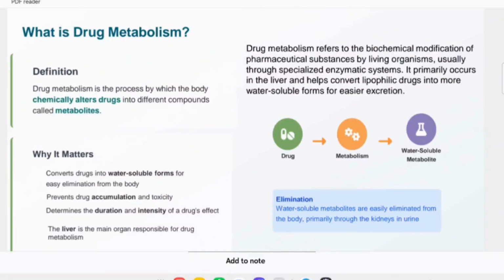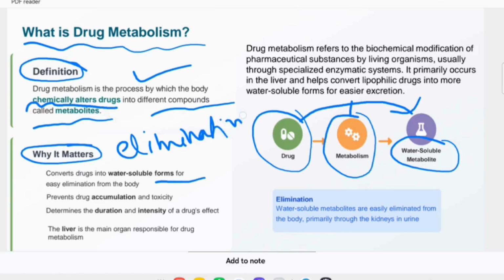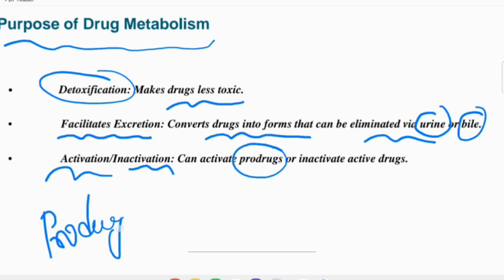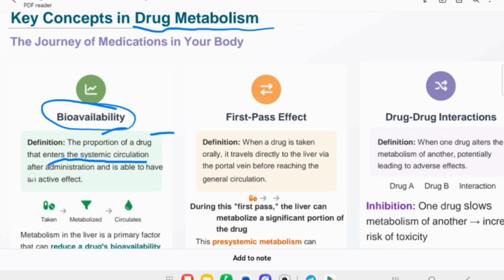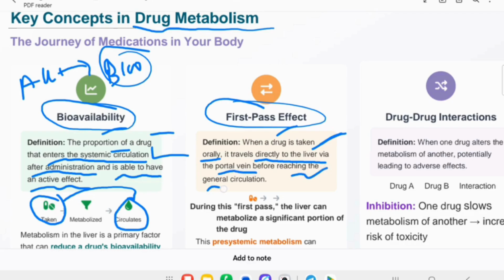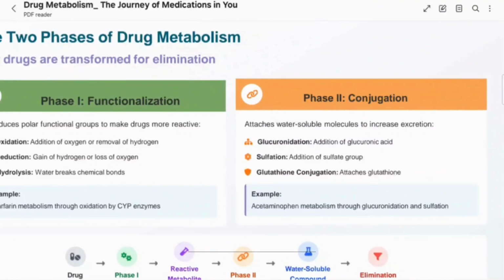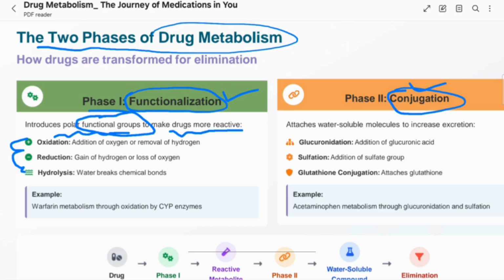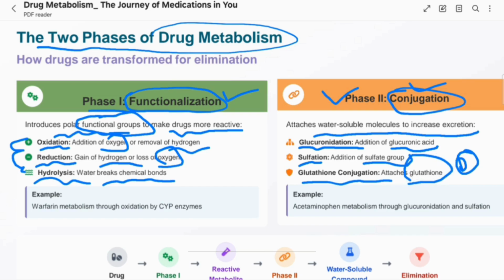Drug Metabolism Made Easy | Biotransformation & Metabolites Explained for Pharma Students I B.pharm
Unlock the secrets of Drug Metabolism in this detailed and easy-to-understand video.
We’ll explain biotransformation, metabolites, and the role of the liver in drug processing with clear diagrams and examples.
Perfect for B.Pharm, M.Pharm, Nursing, and Pharma Professionals preparing for exams or enhancing their pharmaceutical knowledge.
✅ What you’ll learn:
• Meaning of drug metabolism
• Phase I & Phase II reactions
• Biotransformation pathways
• Clinical significance of metabolites
• Easy mnemonics for quick revision
If you’re a pharmacy student or healthcare professional, this video will boost your understanding of pharmacology fundamentals.

drug metabolism, biotransformation, metabolites, phase I reactions, phase II reactions, pharmacology lecture, pharmacology for pharmacy students, pharma education, pharmacokinetics, liver metabolism, drug metabolism made easy, nursing pharmacology, pharmacy exam preparation, pharma talk with imran
drug metabolism phase 1 and phase 2
drug metabolism pharmacology
Drug metabolism animation
Drug metabolism Biopharmaceutics
Drug metabolism basic understanding metabolic pathways renal excretion of drugs
drug metabolism phase 1 and phase 2 pharmacology